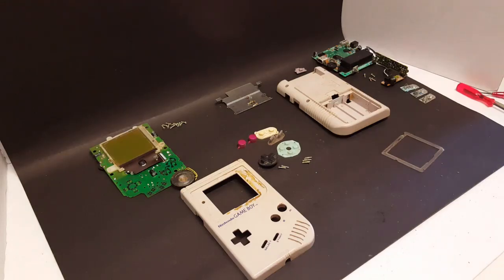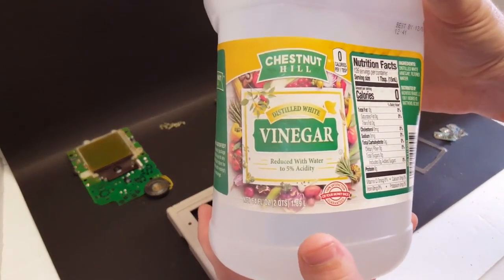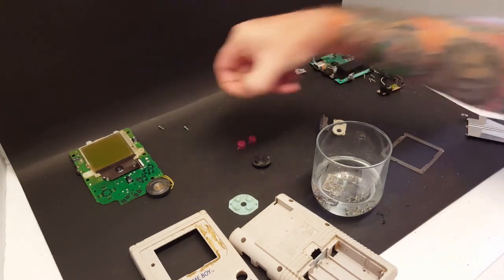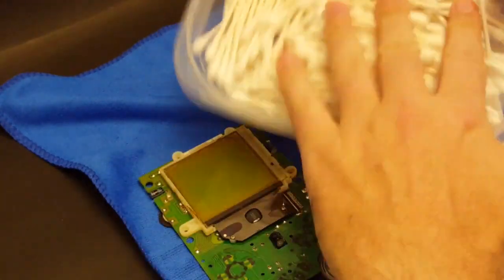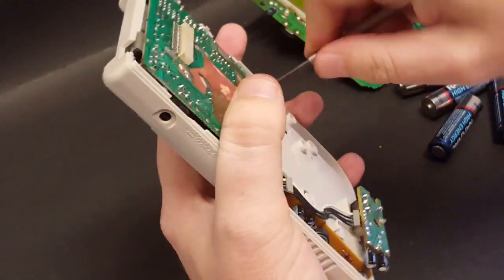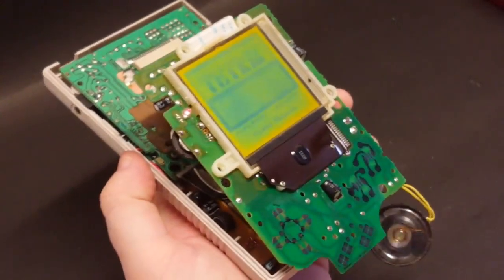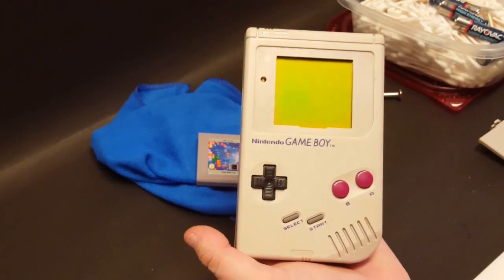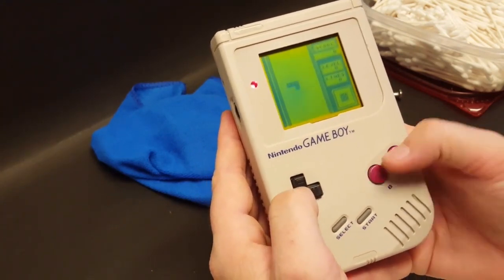GameBoy DMG Full Restoration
I've been avidly collecting video games for a little over a year now. I also collect horror DVDs and Blu-rays and out of print films. Batman is a huge passion of mine as well. This channel will be dedicated to my finds from Goodwill, thrift stores, yard sales, garage sales, flea markets, pawn shops, LetGo, OfferUp, eBay, Mercari, and Facebook Marketplace.

My eBay Store: